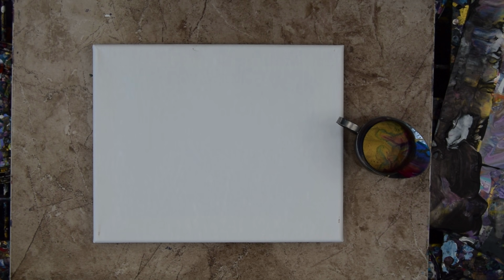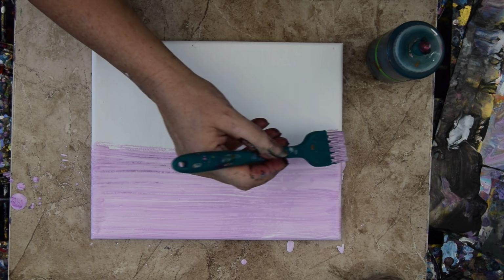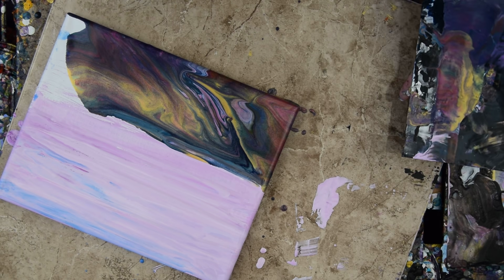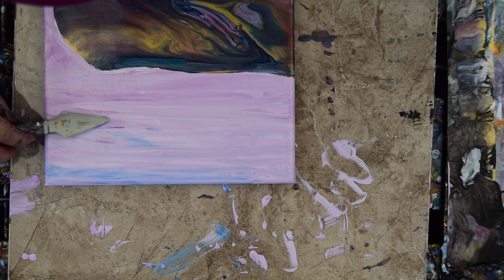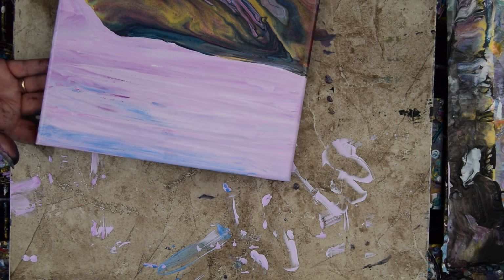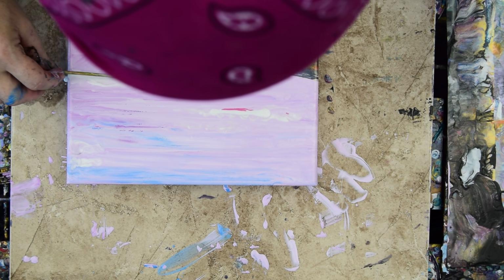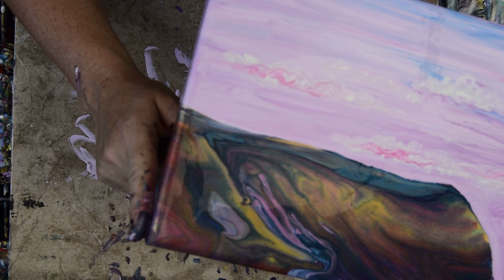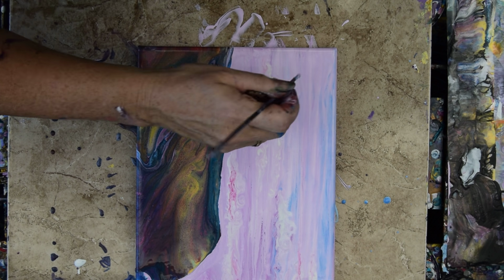Tiny Bluff Above The Sea, Pink Sky Fluid Acrylics Pouring Art #5223 -6.30.19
I invite you to visit my new YouTube channel Phoenix Rising Priscilla Batzell Art linked below.

If you enjoy my art, the processes, or my efforts in general, your thumbs up are immensely appreciated!

I am using an  8" x 10"  stretched canvas. All the paints I use are acrylic paints mixed with additives to help them flow more easily. All my colors are stored and mixed in squeeze bottles for ease of use. I use a propane torch is cautiously passed over the surface of the canvas to release any air in the paint that might result in bubbles forming while the artwork dries or leaving pockmarks if left to pop on their own. Warming the paint will also often encourage patterns to emerge because the paint in combination with the Floetrol used in my pouring mix encourages cells to form.